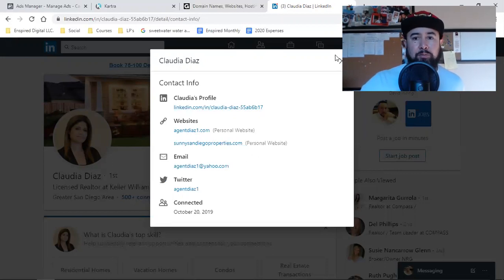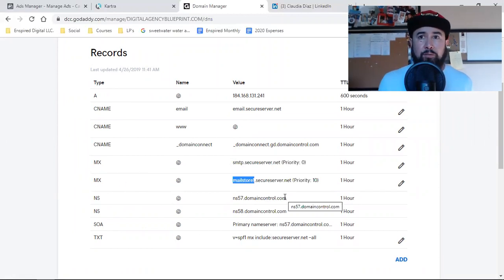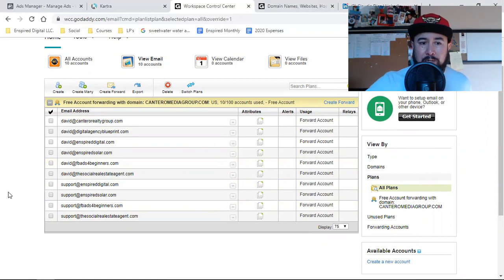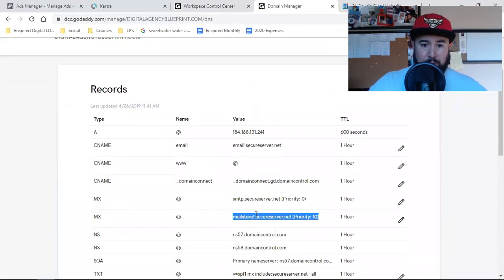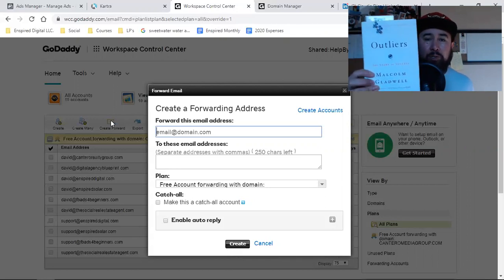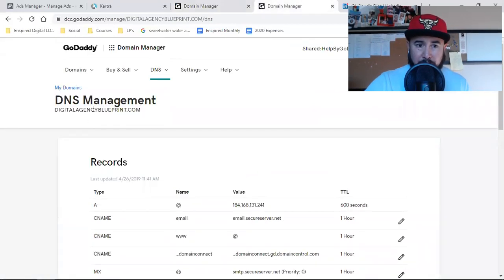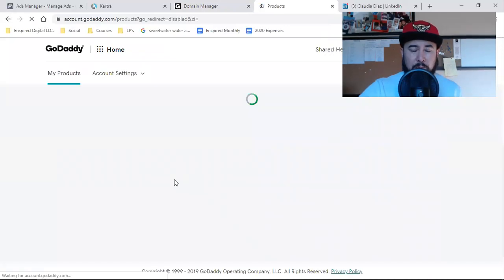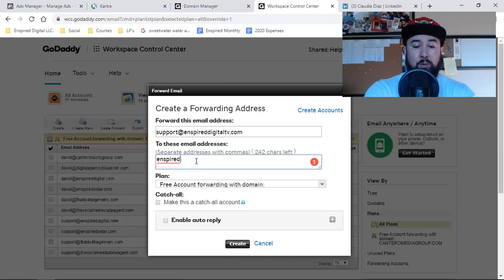How To Set Up Email Fowarding With GoDaddy